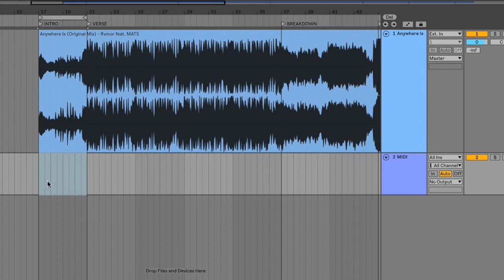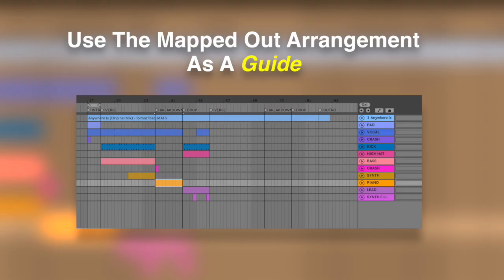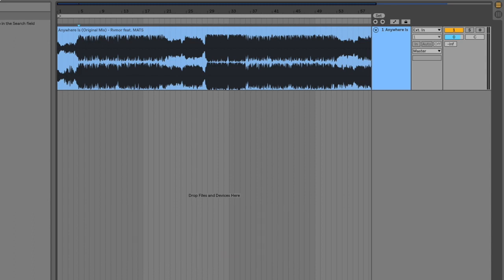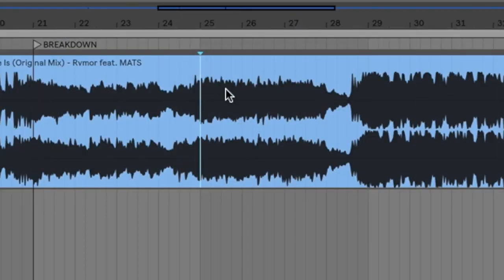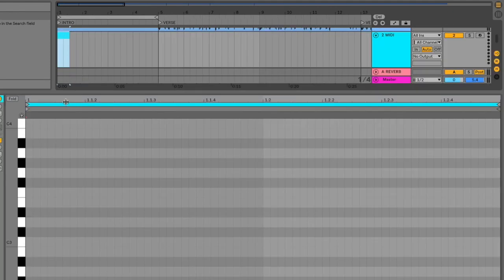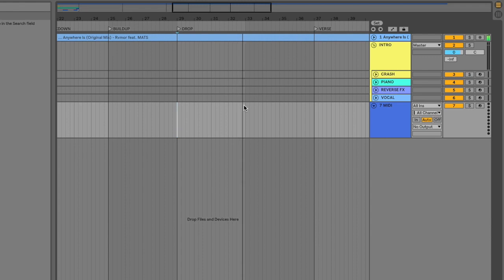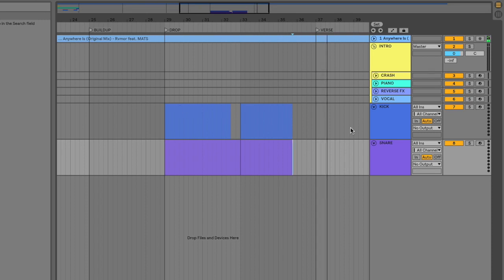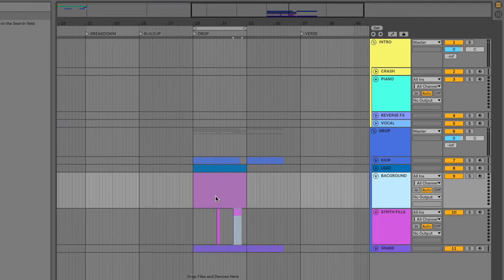How To Create A Song Arrangement & Structure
One of the biggest challenges that music producers face is turning your initial idea into a finished song.

Follow along as Daniel shows you how to create a song arrangement that will have your listeners wanting to hit the replay button!

1:00 What is a song arrangement?
1:30 Why is it difficult to create a song arrangement?
2:22 Overview of arrangement technique
5:46 Example of mapping out the arrangement
9:22 Example of mapping the elements in the track

TUTORIALS

GET FEEDBACK ON YOUR MUSIC

ABOUT SOUNDSHOCK:

Sound Shock is committed to bringing you the highest quality, industry-leading samples and presets, professional tutorials, interviews and expert tips.  We offer unique content that can't be found anywhere else with the aim of providing an endless source of creativity and inspiration for all your music production needs.